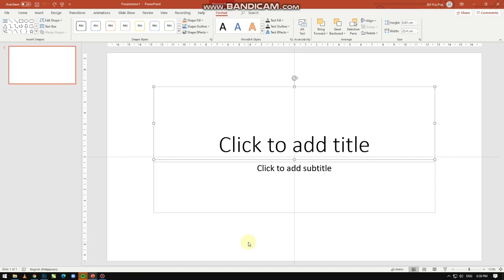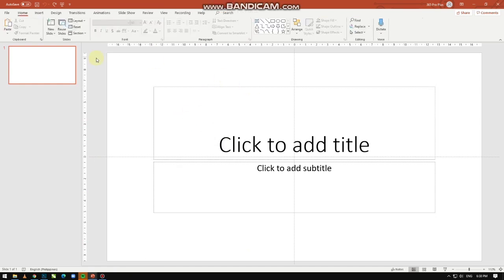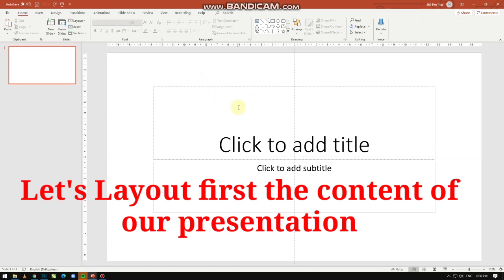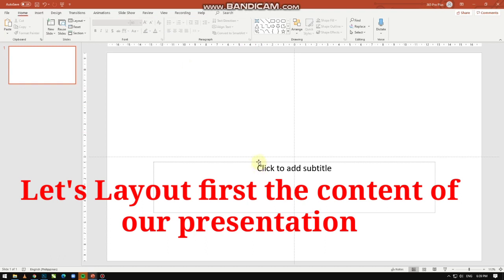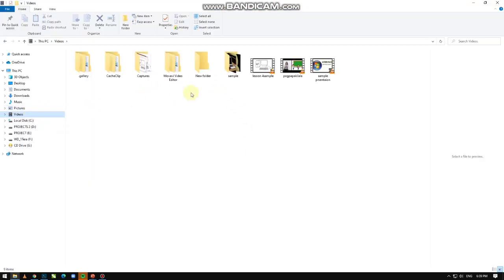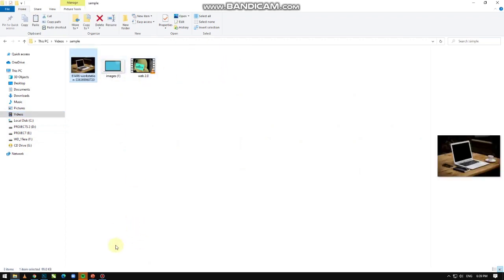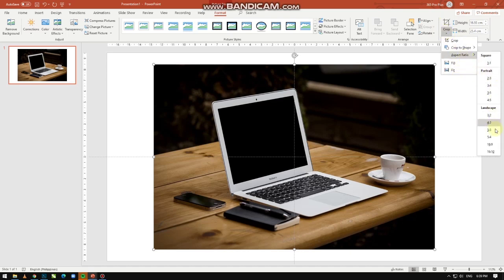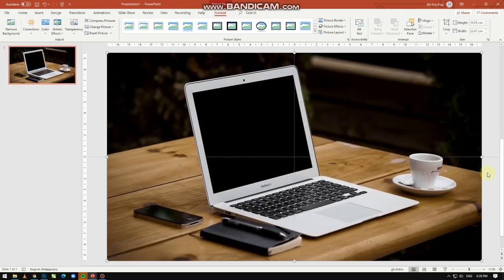How to make your PowerPoint Presentation like Prezi / Zoom Effects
This tutorial is about how to make Prezi Presentation using PowerPoint.

Here's the link if you want this tutorial with narration.